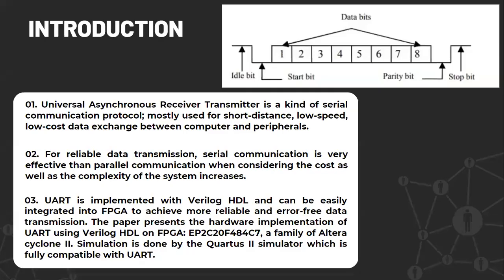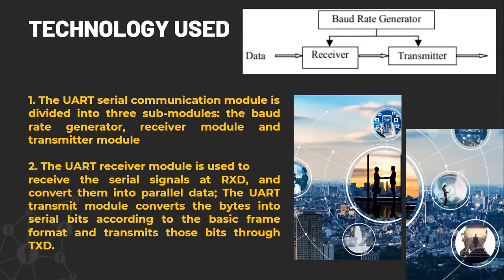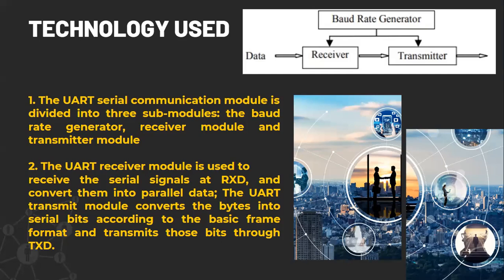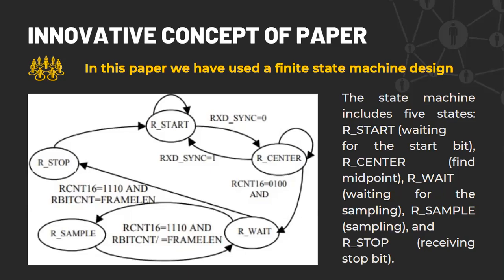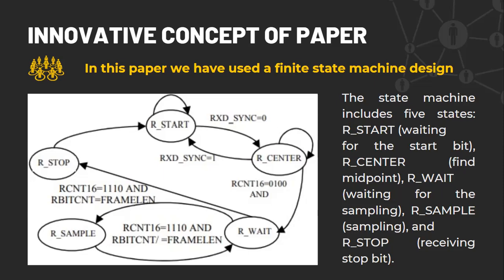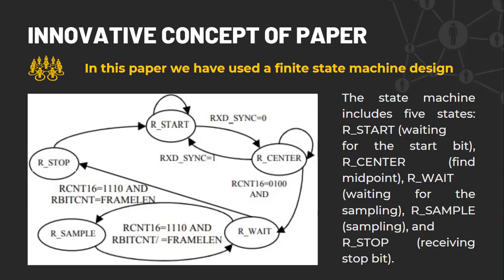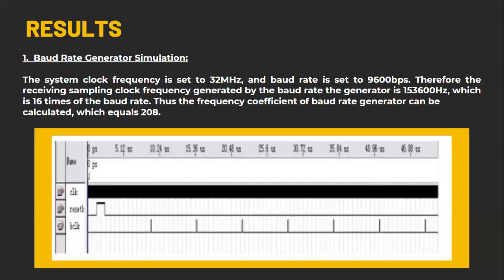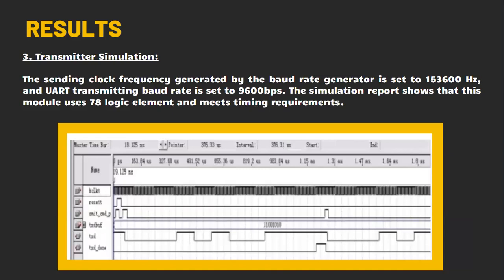Design and Simulation of UART Serial Communication Module Based on VHDL | HDL Presentation Group 1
Design and Simulation of UART Serial Communication Module Based on VHDL

DONE BY:
HARSH SHARMA             115
SHARDUL BABHULKAR  125
SHRUTI SHARMA             129